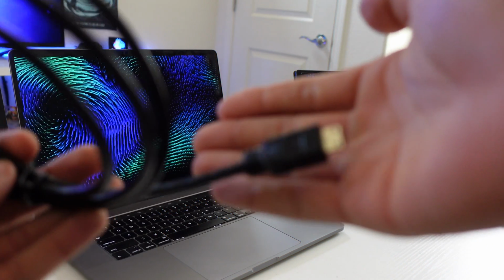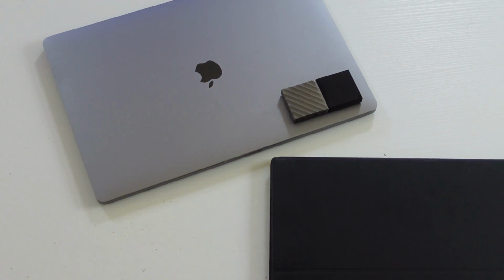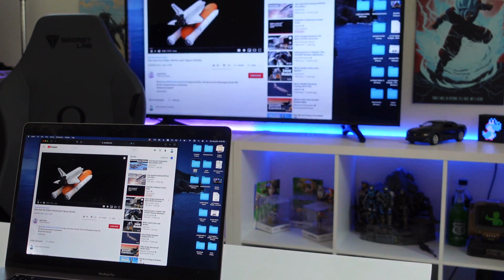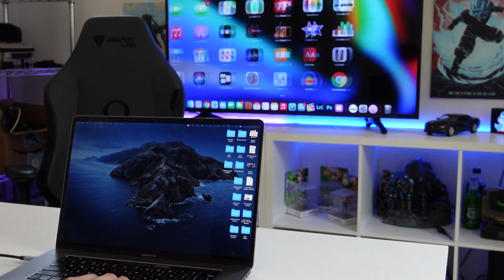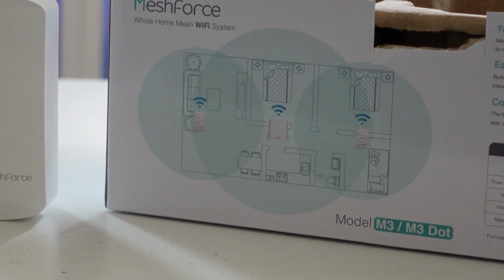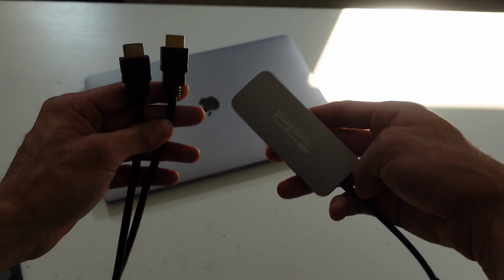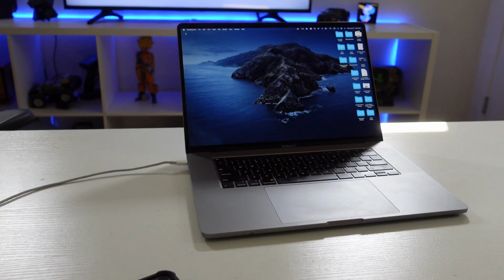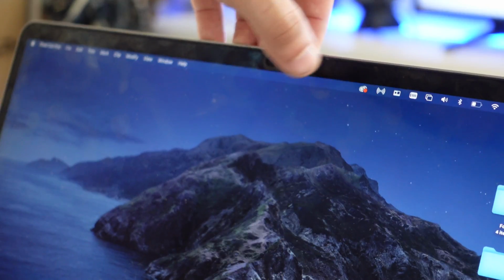Best Wireless EVERYTHING! MacBook Mobile SETUP - Accessories 2020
The most useful MacBook accessories for the best mobile set up for your laptop.
Find the produces here
[00:00] IntroA
[00:30] Lepow portable monitor
[02:00] HYPER MIRROR HDMI
[04:20] Foldable Bluetooth Keyboard
[05:45] MeshForce Router
[07:11] Plugable USB C Hub
[07:50] WD My Passport SSD External Portable
[07:55] 3M VHB Sticky Adhesive Pads
[08:57] Webcam Cover